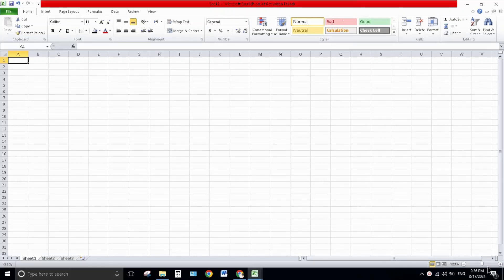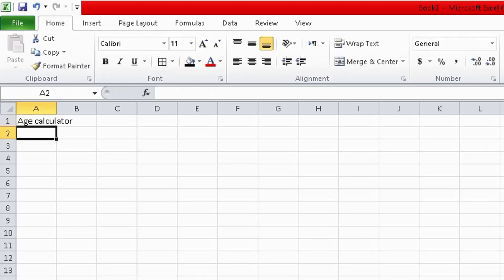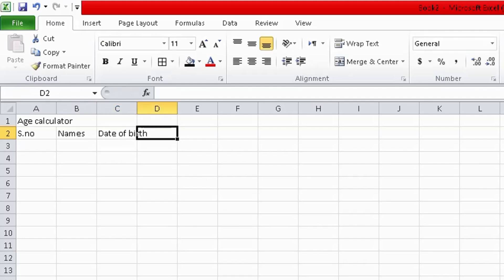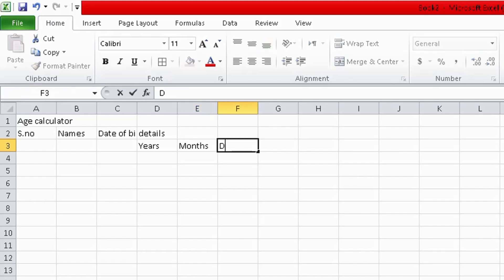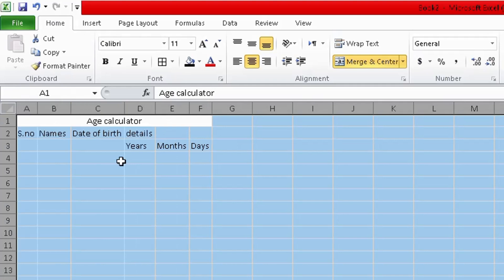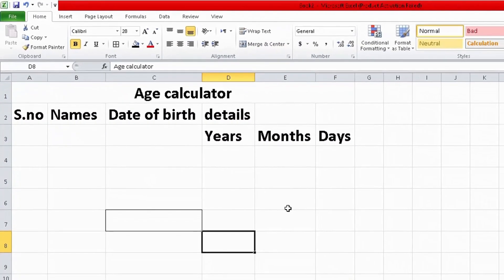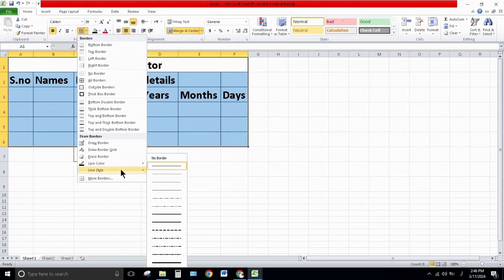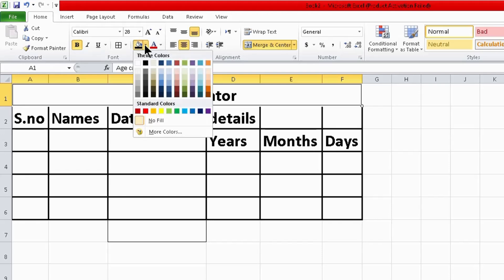How to Create a Table in Excel (Spreadsheet Basic)excel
Learn how to create a table in Excel. This is a beginners guide to Excel spreadsheet basics. We will learn to make a simple table in excel for a age calculator.  You will learn the following:
• Create Headings
• Make a font bold
• Expand Column Width
• Color palette and color fill
• Format cells
• Merge & Centre